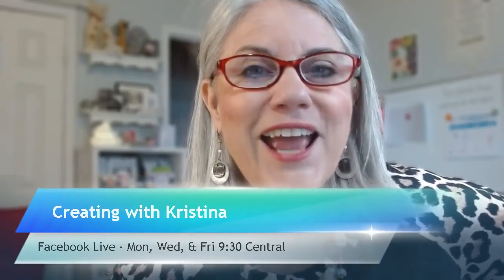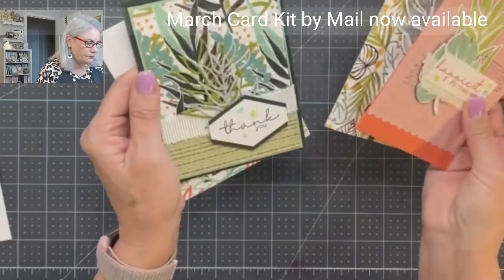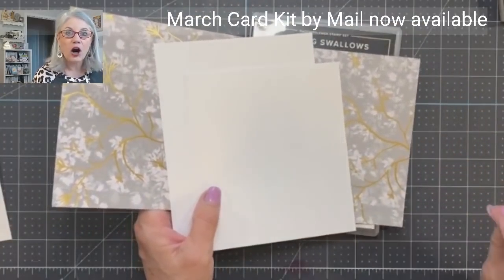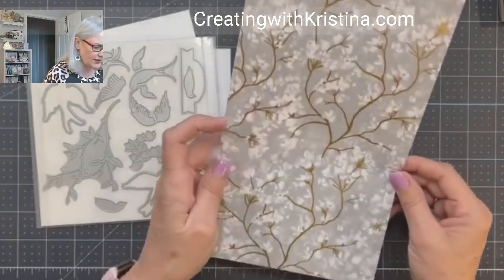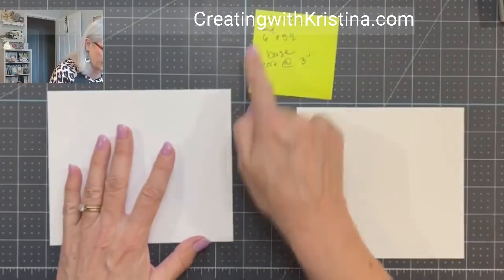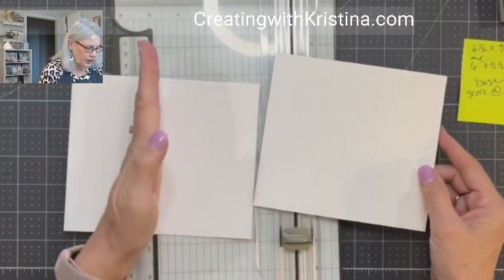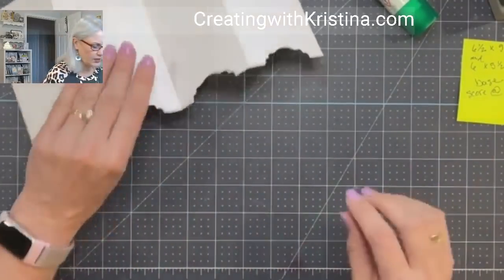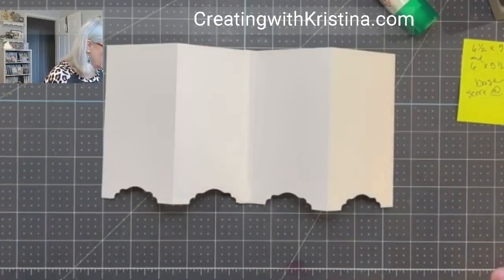Folding Screen Card Tutorial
Follow along as I create this Folding Screen Card using Symbols of Fortune Designer Paper and Soaring Swallows stamp set